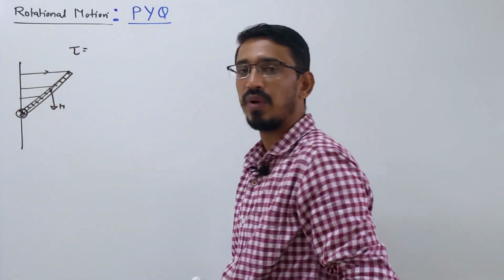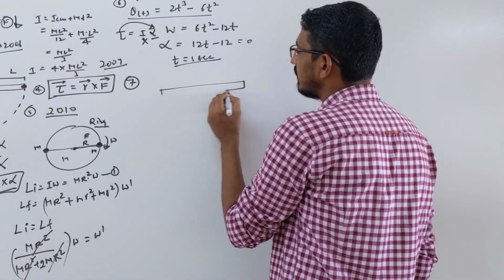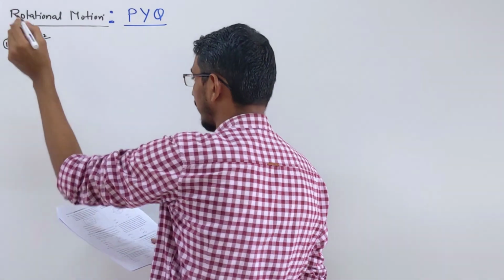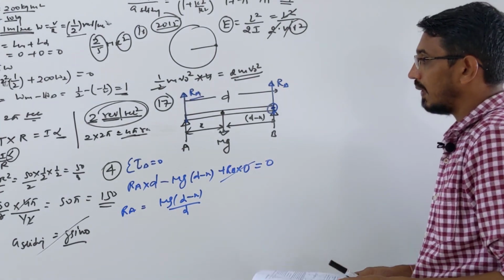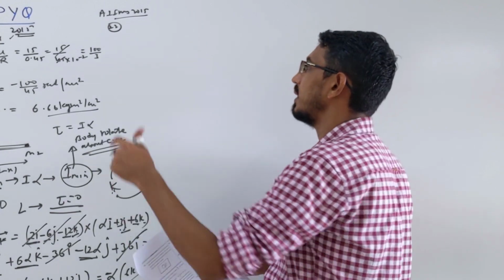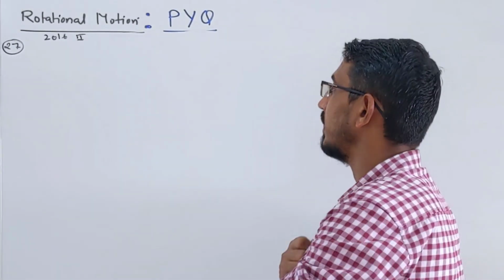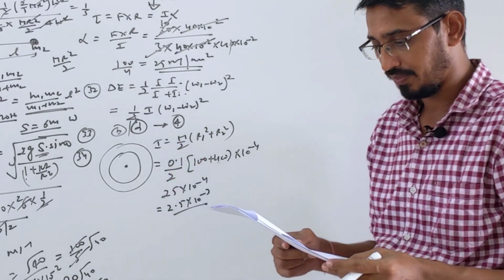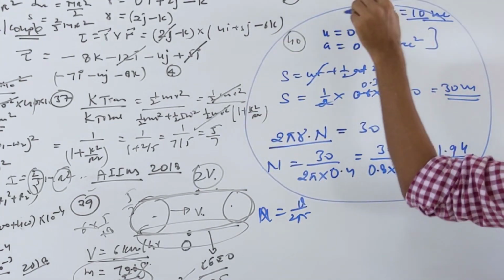NEET Physics - Rotational Motion - Previous year NEET questions